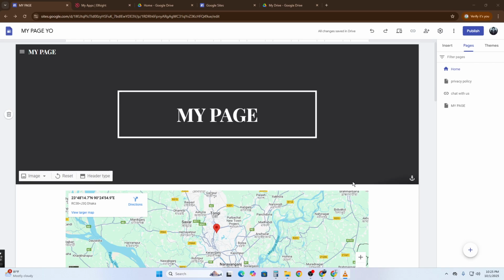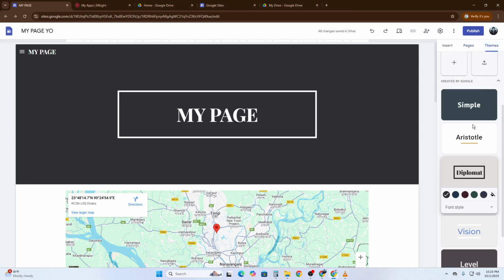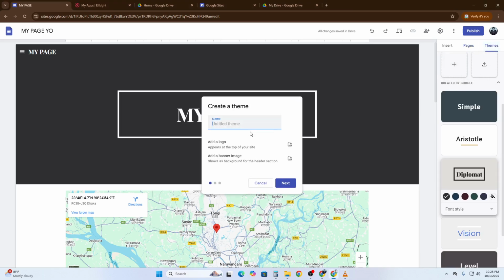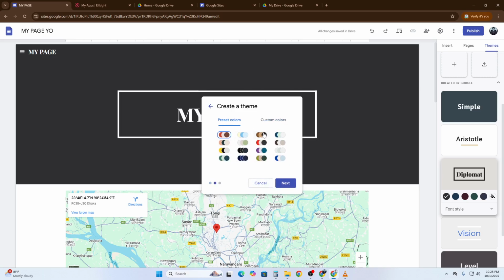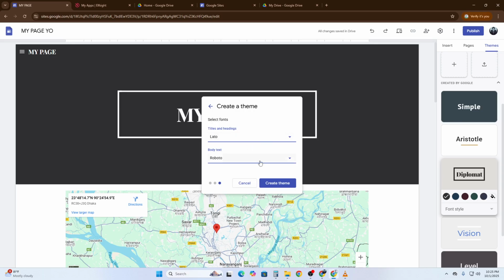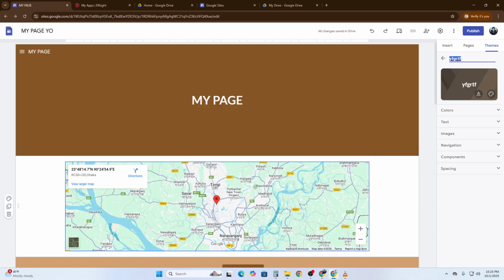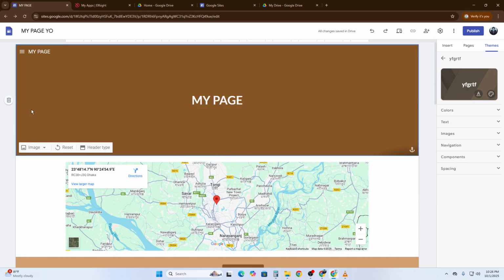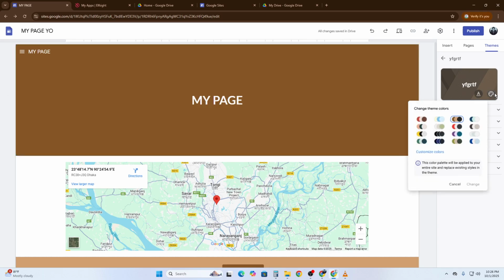How to Change Color Page on Google Sites - 2025 (Step by Step)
- How to Change Color Page on Google Sites
In this video, I show you how to change color page on Google Sites quickly and easily. You’ll learn how to customize your Google Sites theme, background color, and page design to make your site look professional and unique. This tutorial is perfect for beginners who want to enhance their website appearance on Google Sites.